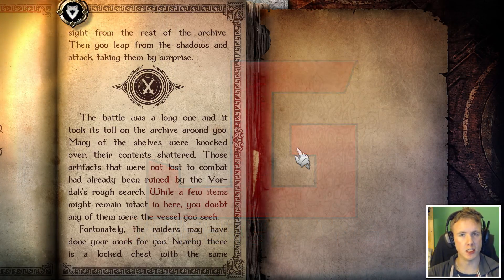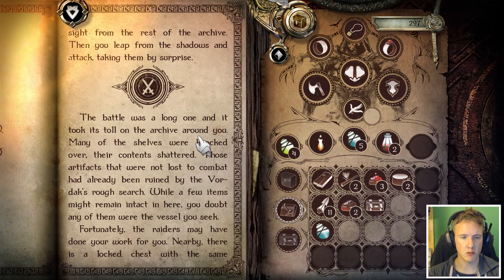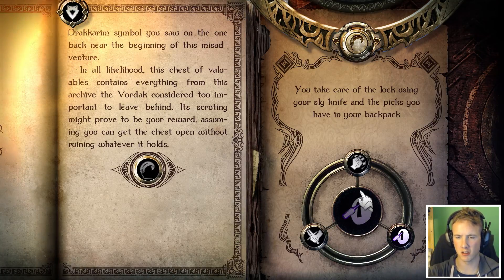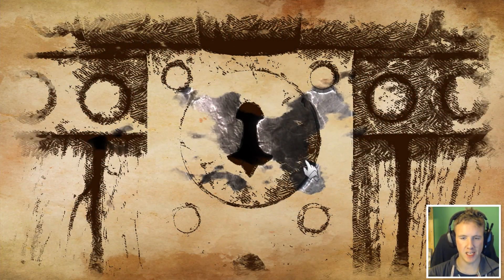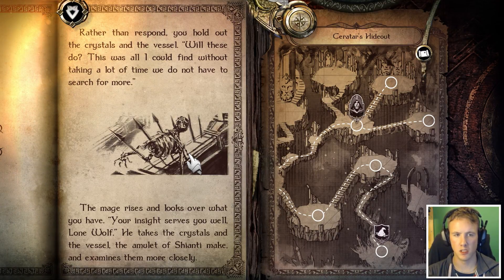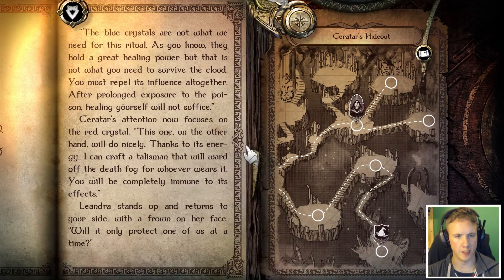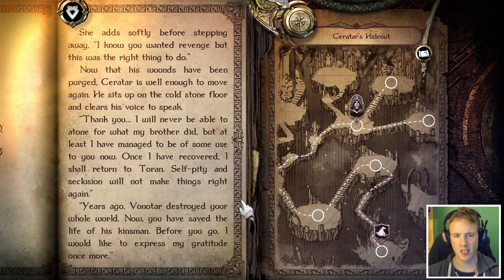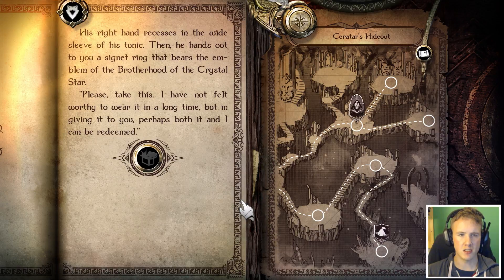[EP#31] Joe Dever's Lone Wolf HD - Act 3 Part 9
Coming